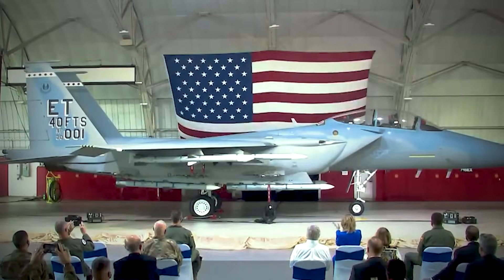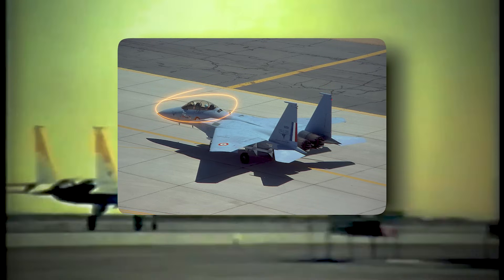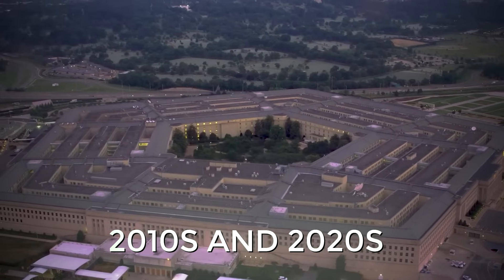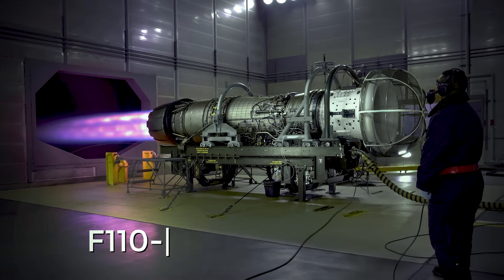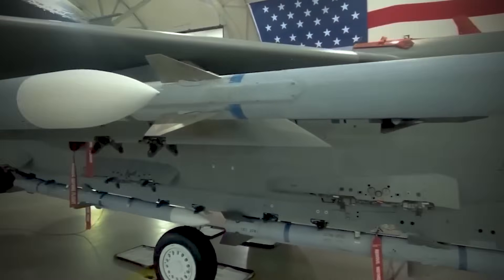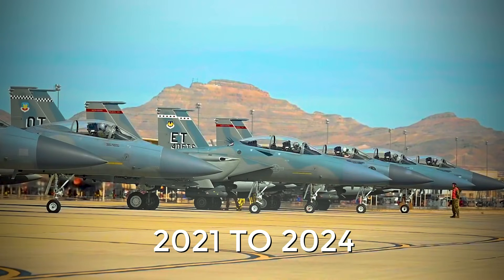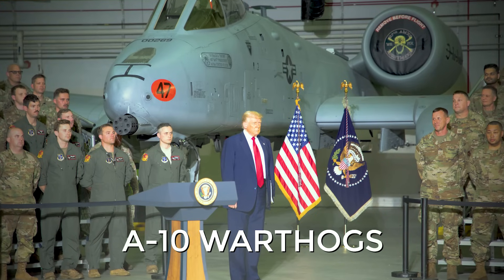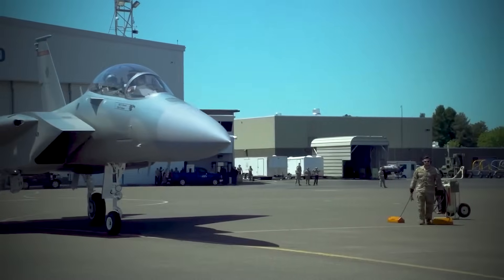America’s New F-15EX Fighter Is a Beast - And It’s More Dangerous Than You Think!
History has proven time and again that an aerial platform can become virtually immortal if its architecture allows it to be constantly reborn.
One such platform is the F-15EX Eagle II, which Boeing calls nothing less than a “digital pathfinder” for NGAD fighters. After all, the solutions honed on it in the field of software architecture, digital design and integration of new systems will become the basis for the sixth-generation of US fighters!
Today we’ll be finding out whether the evolution in Eagle II is a logical end to the F-15 life cycle or whether we are indeed witnessing the birth of a new paradigm where older aircraft will be able to compete even with the latest unmanned systems?